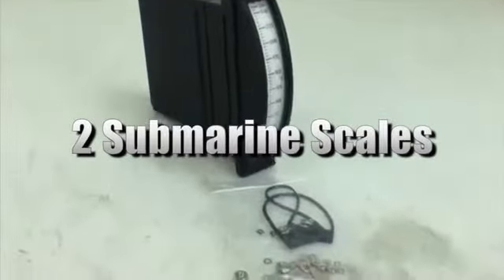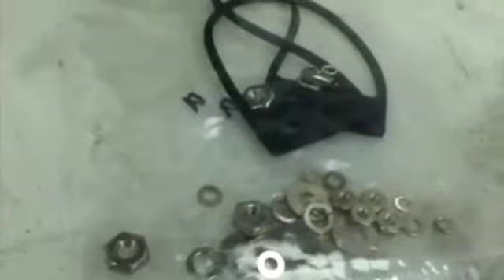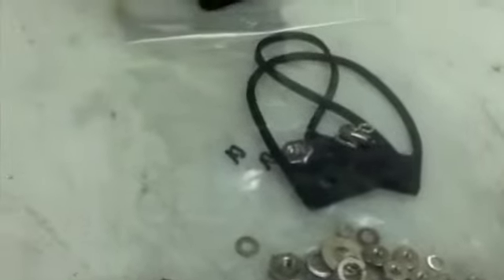2 Submarine Scales for Sale on GovLiquidation.com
- These 2 Submarine Scales have been sold. The scales were located in Oklahoma City, OK.

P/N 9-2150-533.